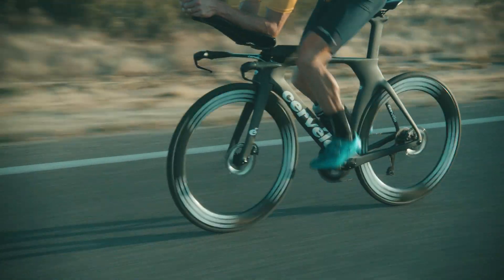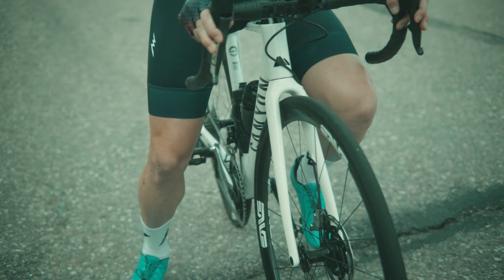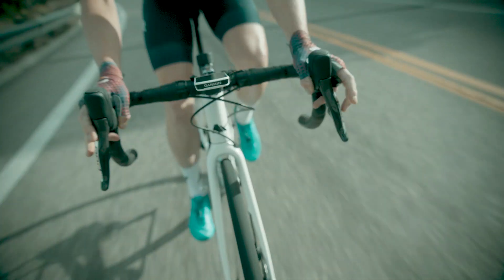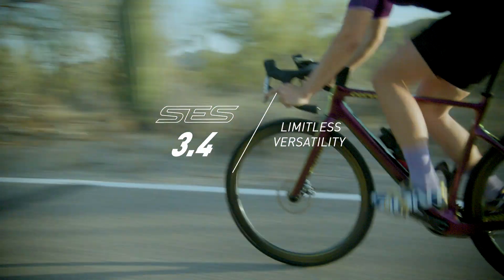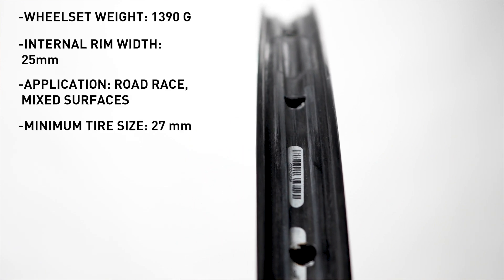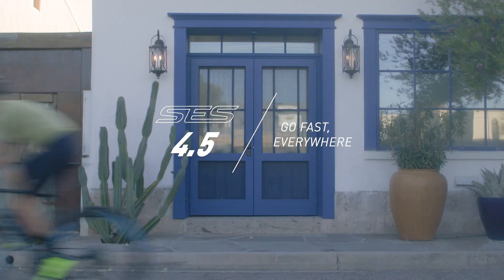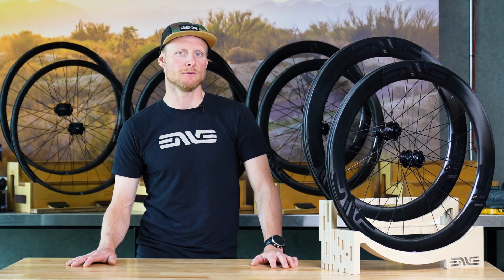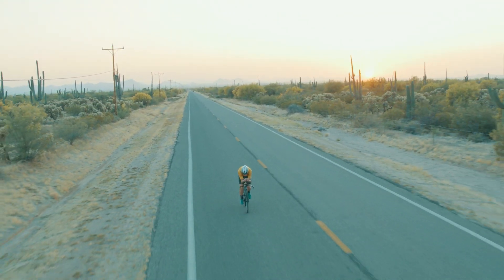SES Deep Dive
Take a deep dive with Jake Pantone as he introduces each new wheelset in the Smart ENVE System lineup. Now in its fourth generation, the SES series represents the pinnacle of modern road wheel development and technology. Watch as Jake explains how we've optimized the 2.3, 3.4, 4.5, and 6.7 wheelsets for specific tire sizes and intended applications in order to deliver increased speed, comfort, stability and achieve Real World Speed. Discover which new SES model fits your riding style right here.